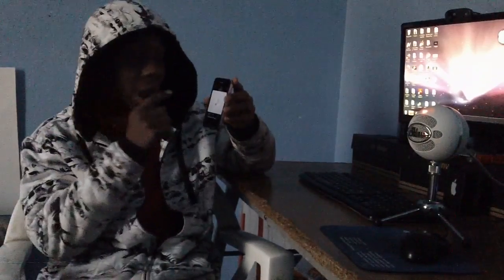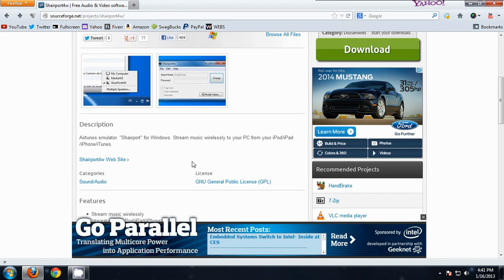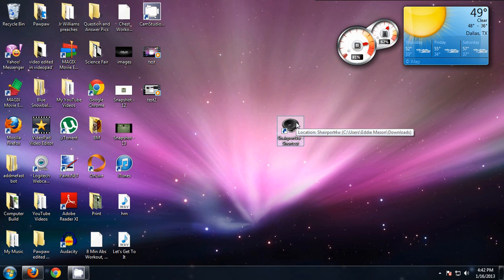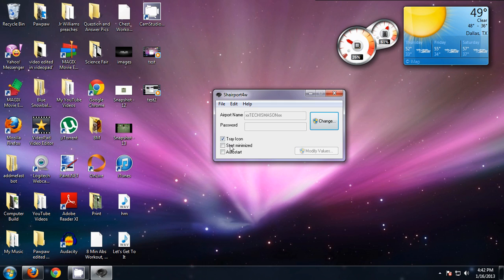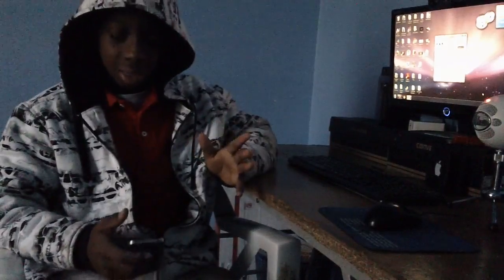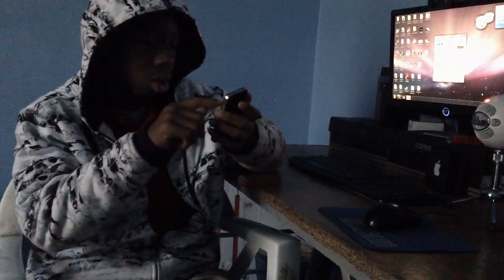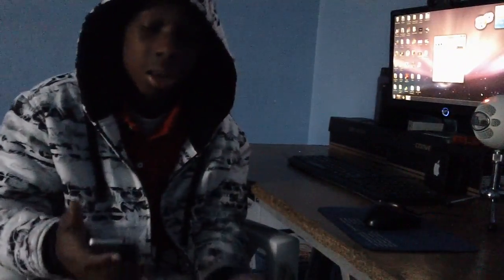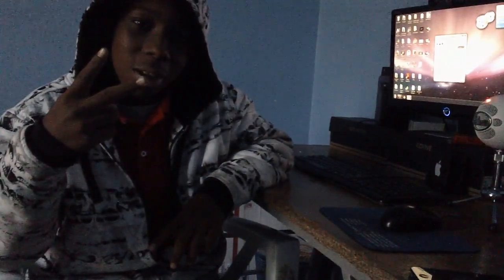How To Airplay Music from iDevice to a Windows Computer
In this video I teach you how you can Airplay music from your iDevice to your windows computer easily.